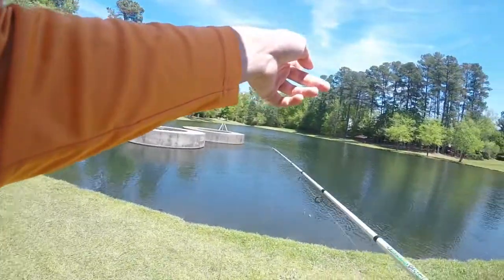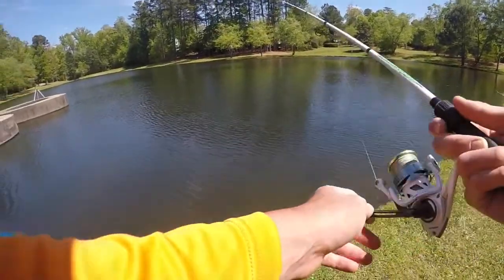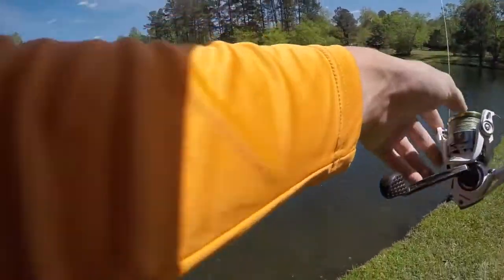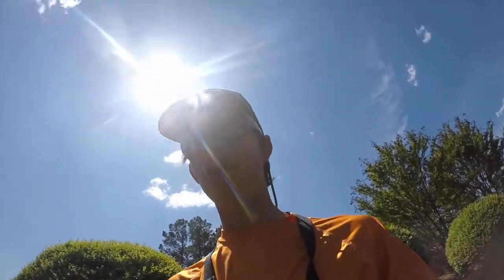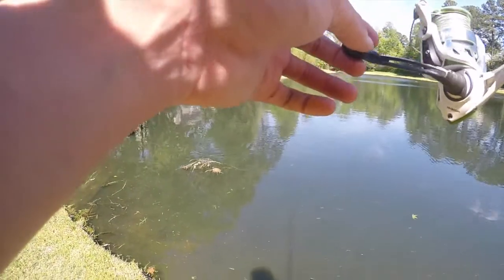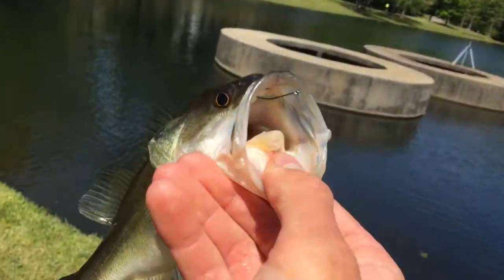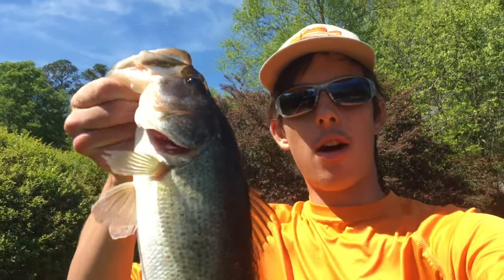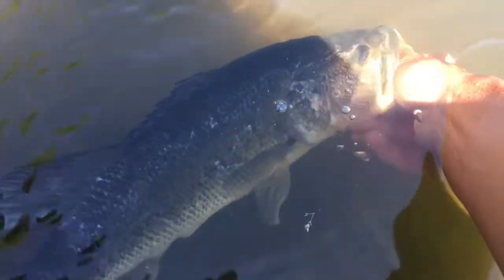I Put a GoPro on a BASS BED!!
Hopefully you enjoyed this underwater video... Let me know if you wanna see more of the underwater footage.

Gear used in this video:

Camera gear -
GoPro Hero 5
iphone 6s

Baits and lures -
Zoom finesse worm